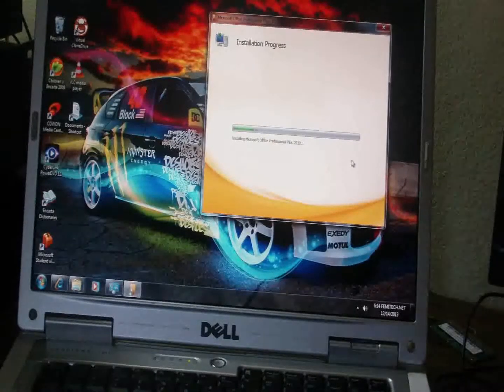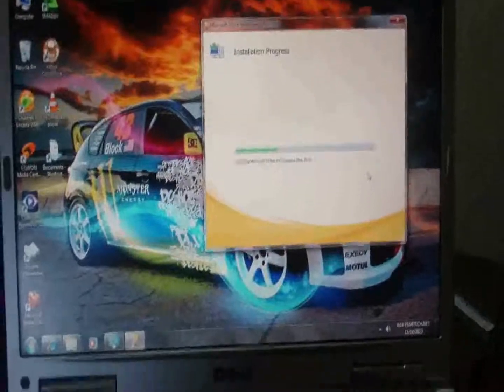diagnostic and repair of dell inspiron 1501 PART 2